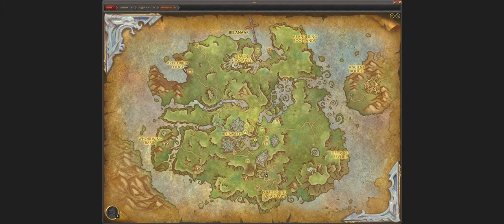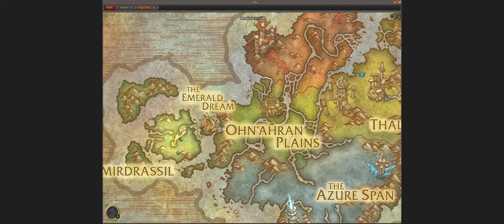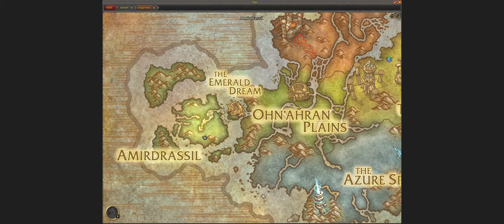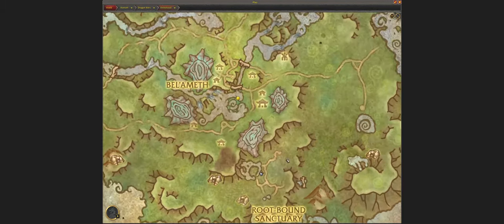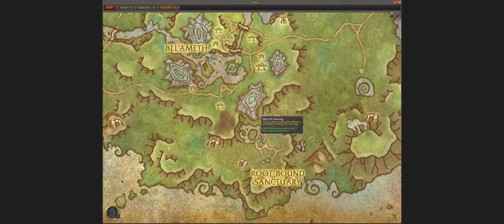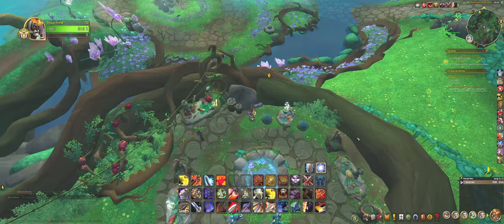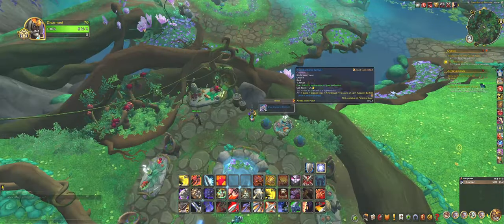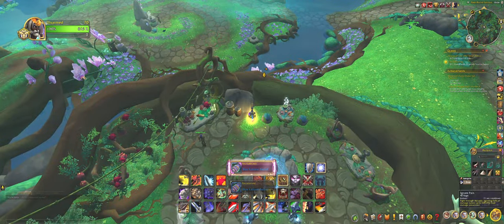Blue Kaldorei Bedroll Tmog, Location: Amirdrassil (Dragon Isles), WoW Retail Dragonflight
Short video of where the Blue Kaldorei Bedroll Tmog, Location: Amirdrassil (Dragon Isles), WoW Retail Dragonflight